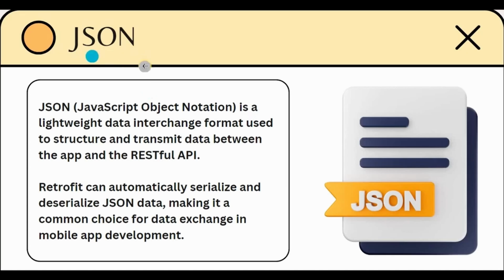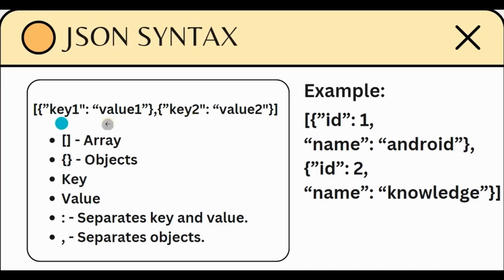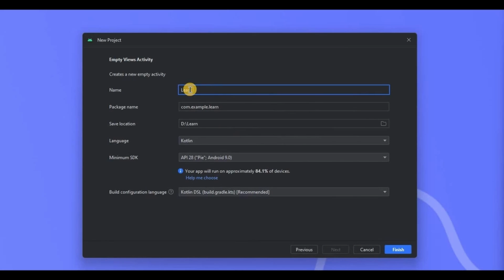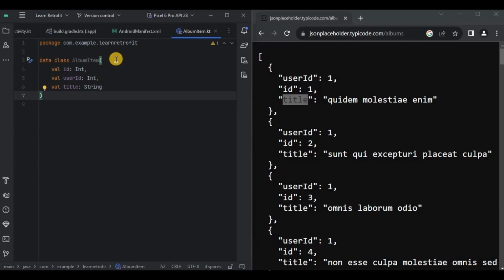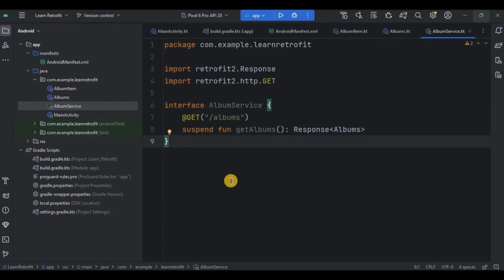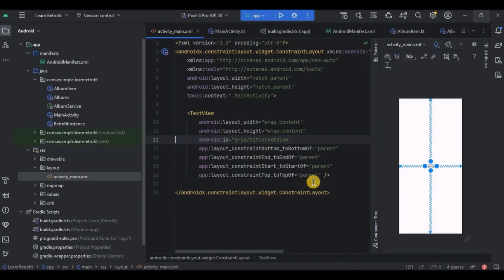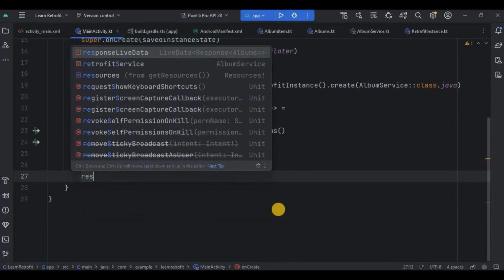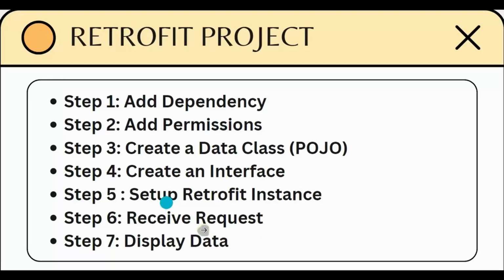Retrofit in Android Studio using Kotlin | Android Knowledge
In this video, we will learn about retrofit in android studio using kotlin - Android Kotlin Advanced Series

Dependency:
dependencies {
    implementation ("com.squareup.retrofit2:retrofit:2.9.0")
    implementation ("com.squareup.retrofit2:converter-gson:2.9.0")
    implementation("androidx.lifecycle:lifecycle-livedata-ktx:2.6.2")

My Best Laptop for Android Development:

My Laptop SSD for Fast Android Studio Experience:

My Laptop Stand with Cooling Fans - Avoid Heating Due to Android Studio:

Chapters:
00:00 - Intro
00:24 - Retrofit Theory
07:06 - Retrofit Project
08:48 - AlbumItem(DataClass)
10:30 - Albums(ArrayList)
10:52 - AlbumService(APIService)
12:00 - RetrofitInstance
14:10 - MainActivity
18:22 - Output